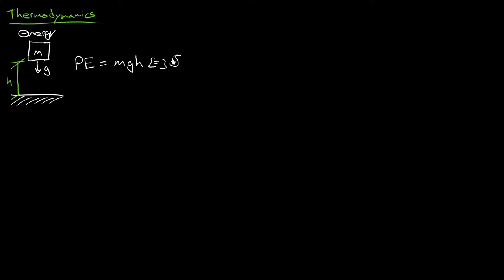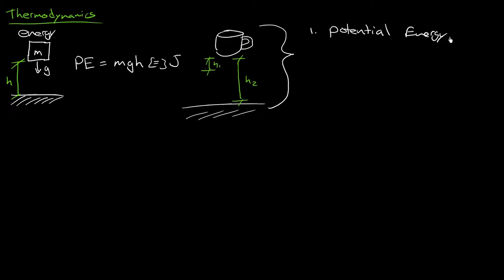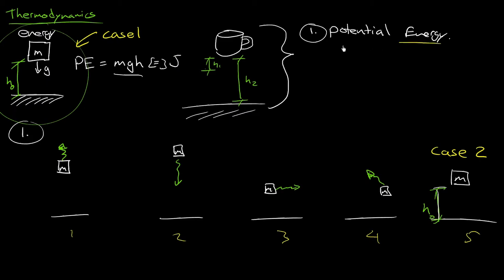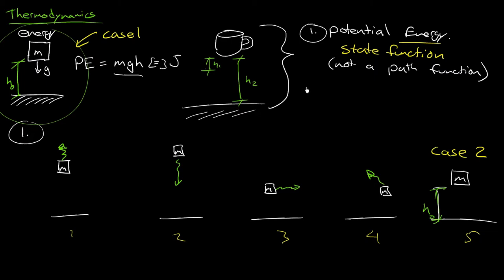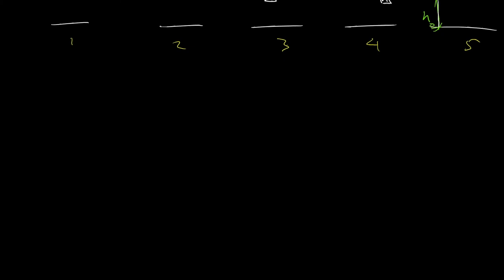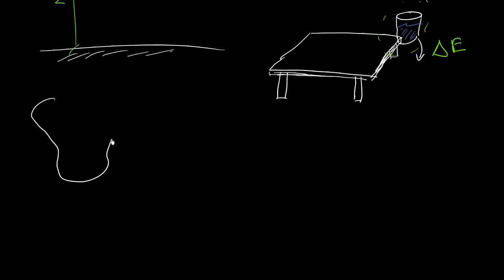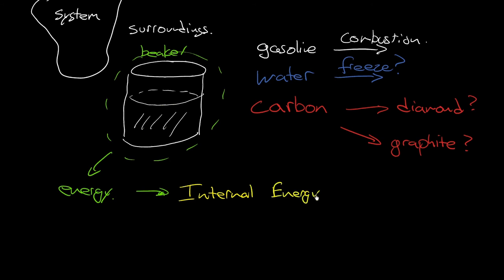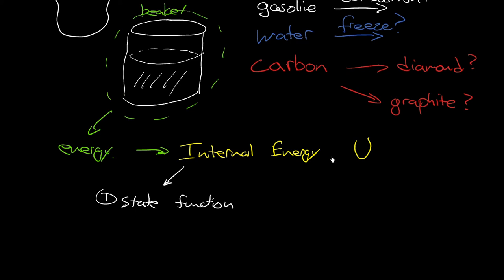Internal energy and the first law of thermodynamics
In this video I discuss the internal energy and the first law of thermodynamics, hopefully in a way that is easy to relate to.